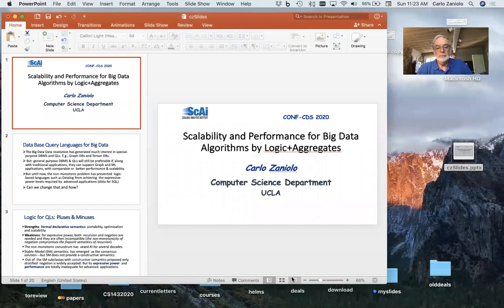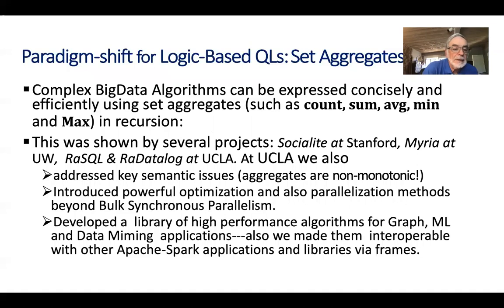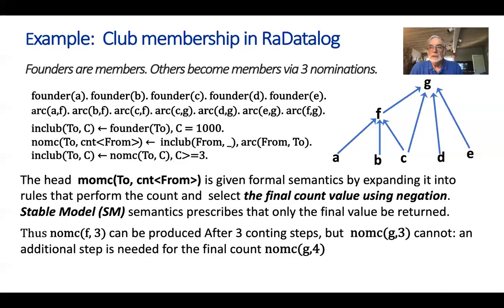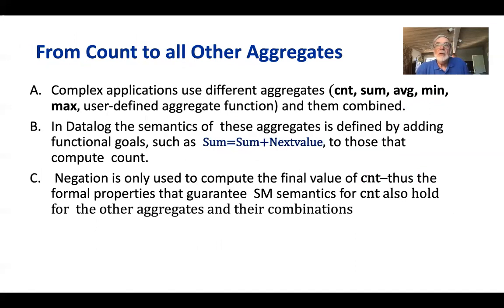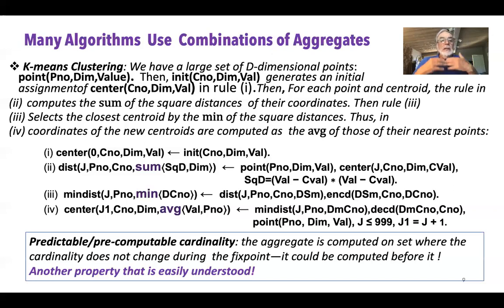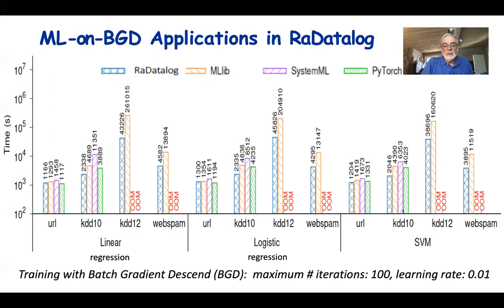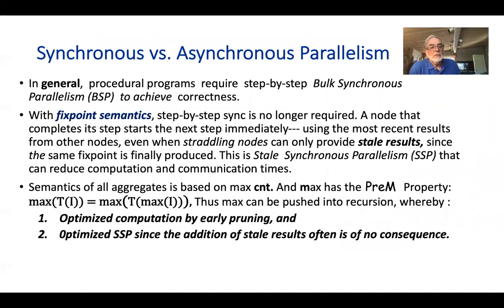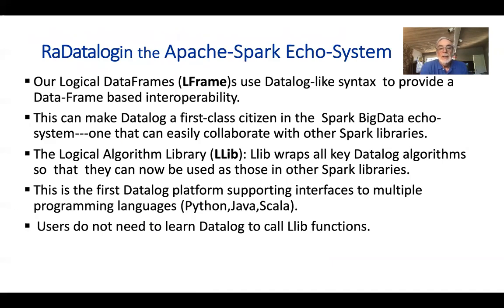CONF-CDS 2020 - Scalability and Performance for Big Data Algorithms by Logic+Aggregates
The 2020 International Conference on Computing and Data Science (CONF-CDS 2020)

Title: Scalability and Performance for Big Data Algorithms by Logic+Aggregates
Presented by: Carlo Zaniolo (Computer Science Professor, UCLA)